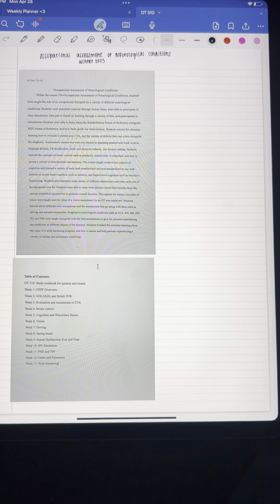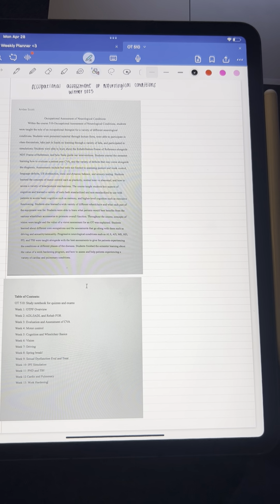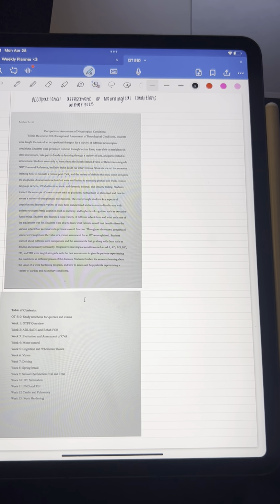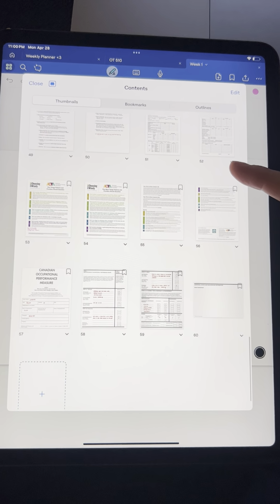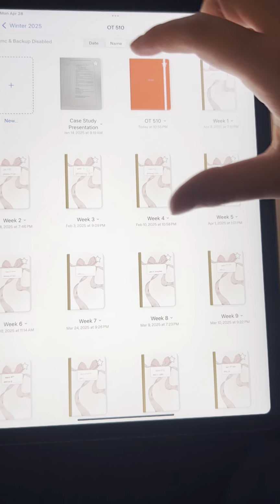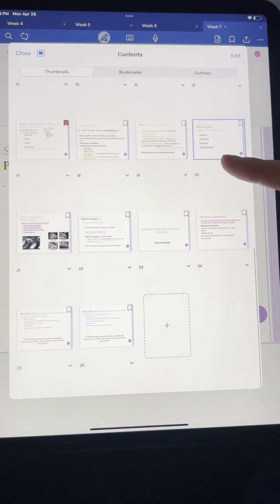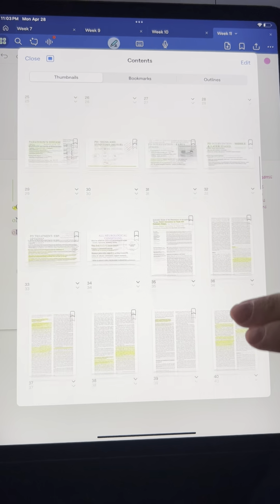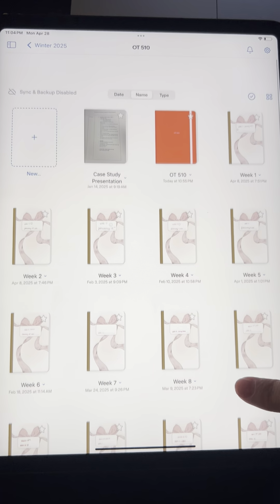OT 510 Binder